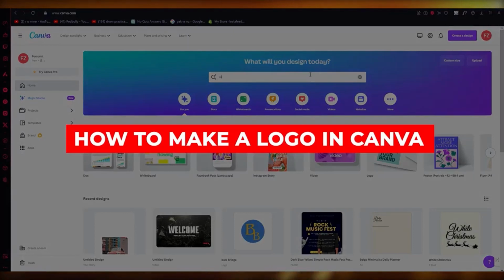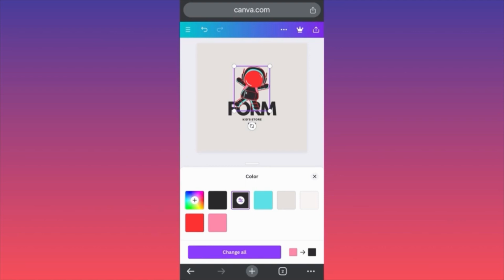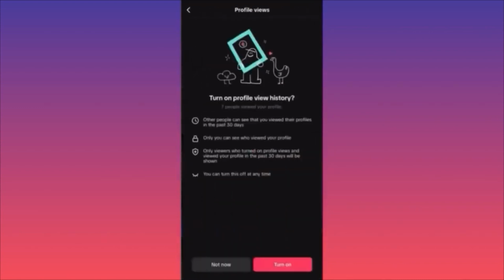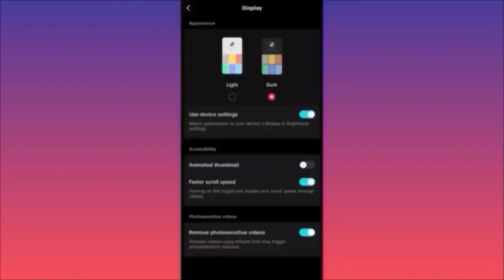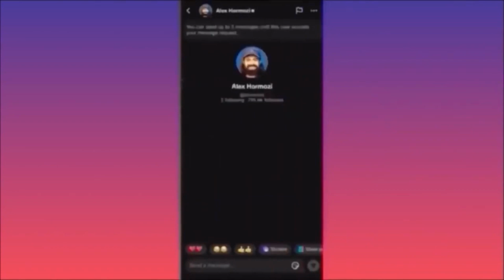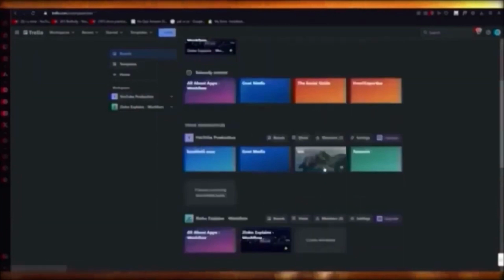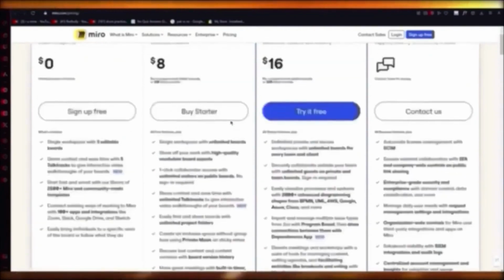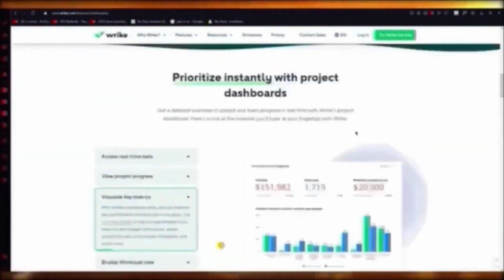Canva Logo Design Tutorial 2025 - How To Create A Logo For Free On Canva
In this video you will learn everything about canva tutorial and canva tutorial for beginners as well as canva tutorial 2023 and how to make a logo in canva. In this video tutorial, you will gain comprehensive knowledge about using Canva, with a focus on beginners. The guide covers everything related to Canva, including insights and tips relevant to the year 2023. Additionally, the tutorial will provide step-by-step instructions on how to create a logo using Canva.

📚Elon Musk's Secrets to Success:

📚Maximize Results with GPT-3: